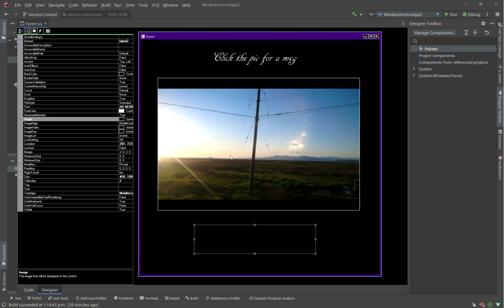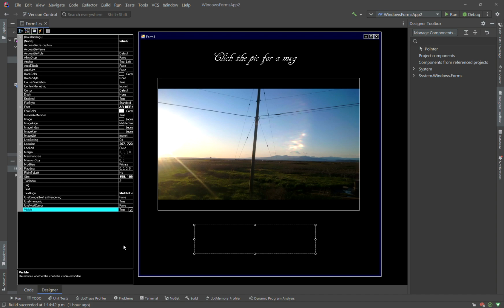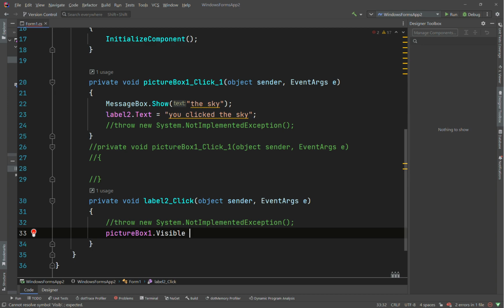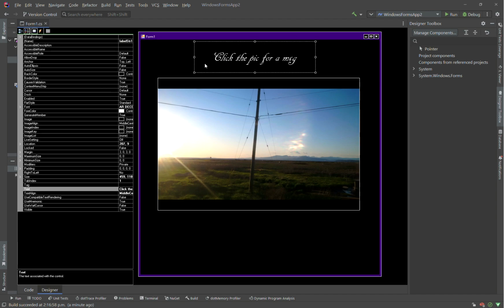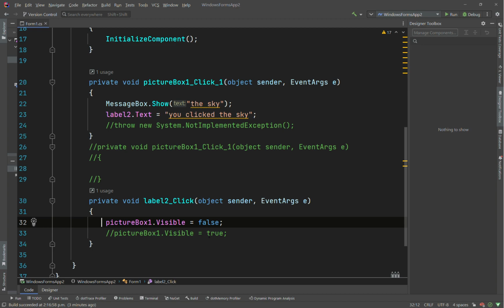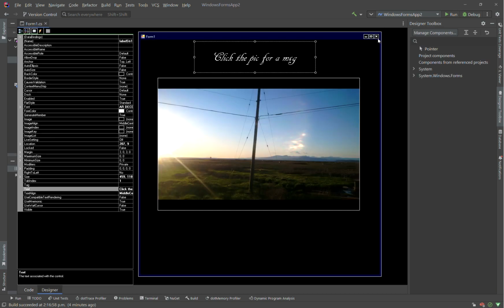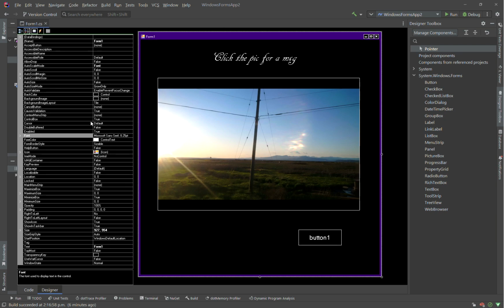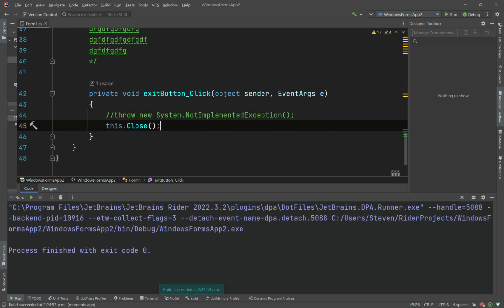C# .NET PictureBox Visible Property